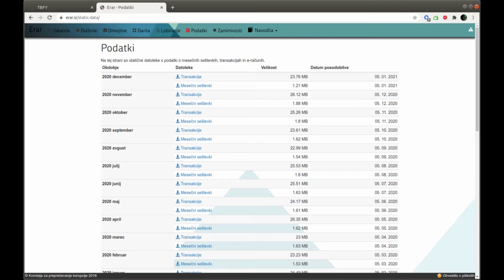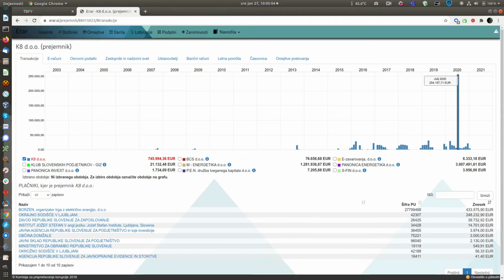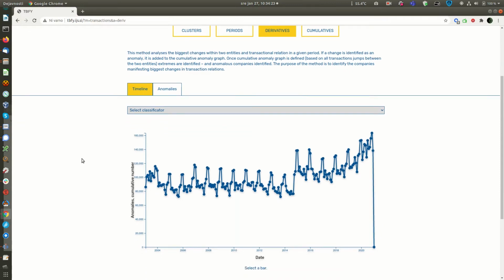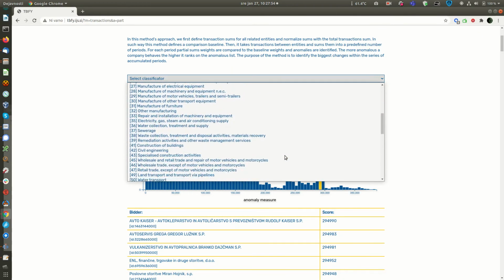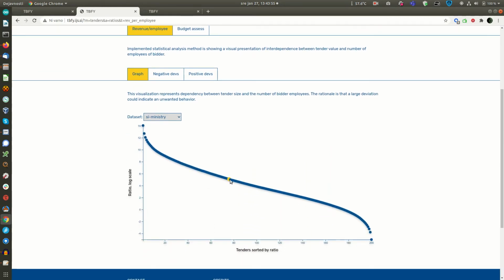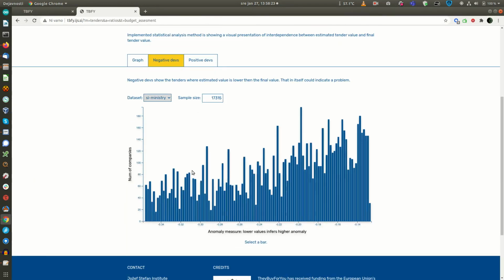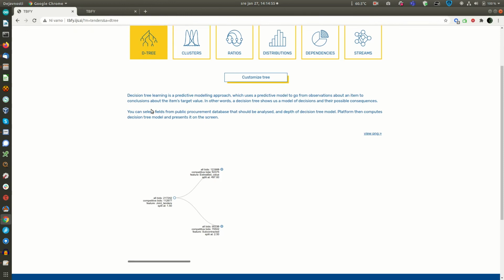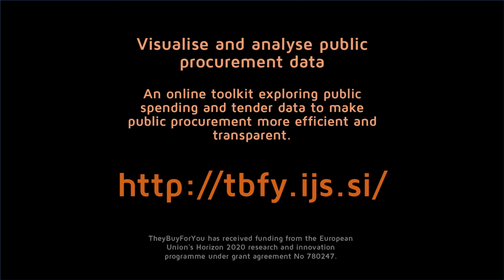The TBFY Online Toolkit to analyse and visualise procurement data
Our project partners at JSI have built a web platform to help you visualise and analyse public procurement data. This is a great online toolkit for exploring public spending and tender data to make public procurement more efficient and transparent. It’s free to use.